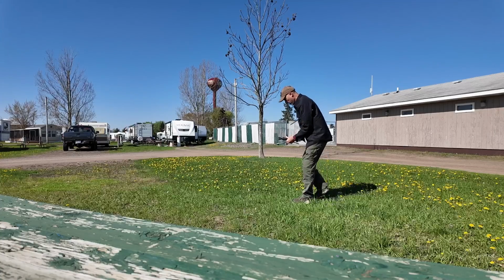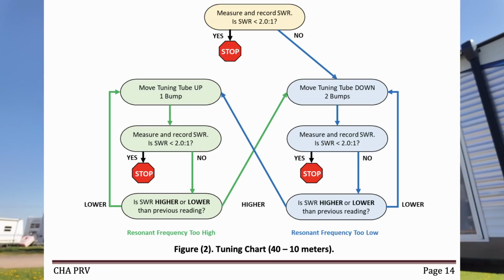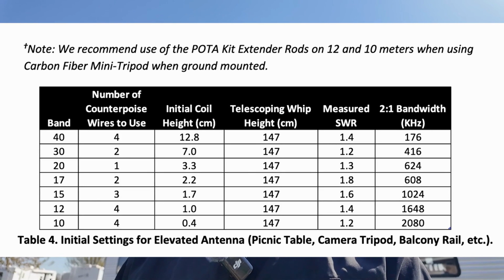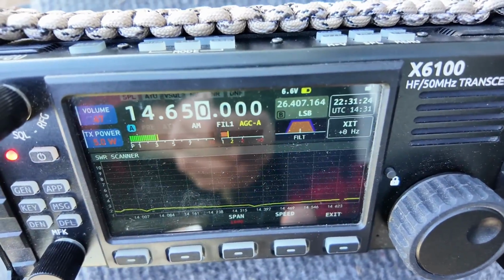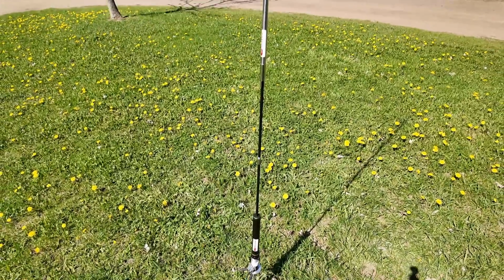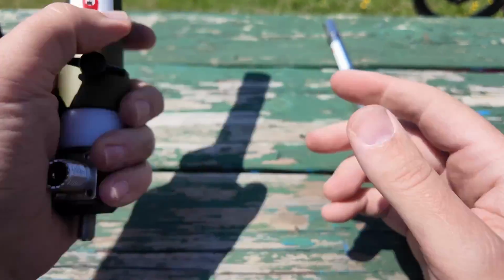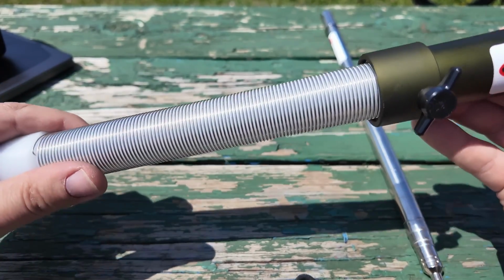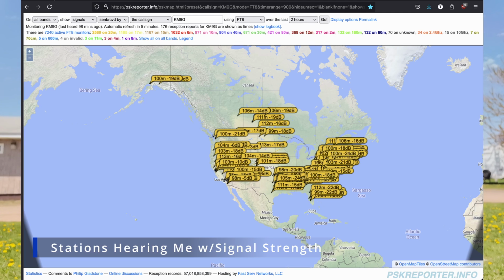The Heaviest POTA Antenna Kit Yet? | CHA PRV MCC Field Tested!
I put the Chameleon Antennas CHA PRV MCC POTA Heavy Antenna Kit through its paces—and it’s a BEAST. We’re talking serious hardware: 3/8-24 mounts, massive components, and modular options built for real-world portable use. Is it overkill? Or is this the last field kit you’ll ever need?

In this video:
• Deployment and configuration options
• Field setup and teardown
• Practical pros and surprising cons
• Final thoughts from an experienced POTA activator

💬 Let me know your go-to POTA setup in the comments!

00:00 - Intro: Meet the Heavy Kit
00:45 - What's in the Box?
02:00 - Kit Components Breakdown
04:18 - Modular Mount Options
05:50 - Deploying the Antenna in the Field
07:35 - On-Air Performance & Thoughts
09:02 - The Tradeoffs: Weight vs. Utility
10:40 - Who This Kit is REALLY For
12:00 - Final Verdict: Is It Worth It?
13:00 - Outro & Viewer Challenge